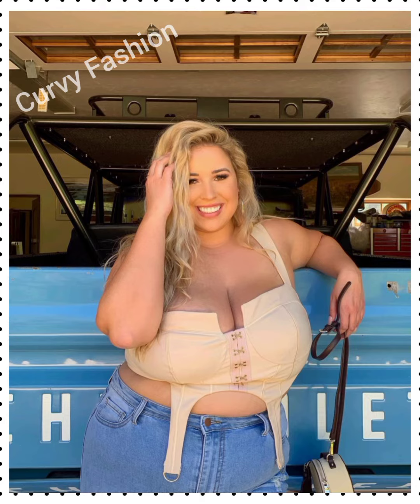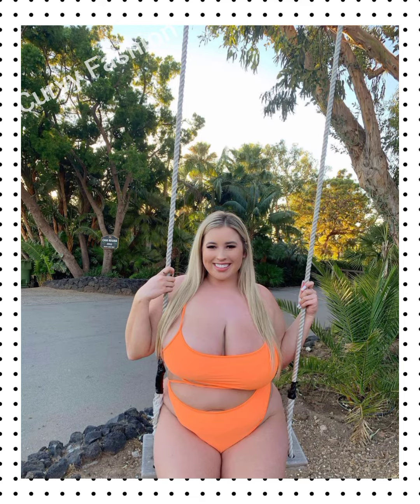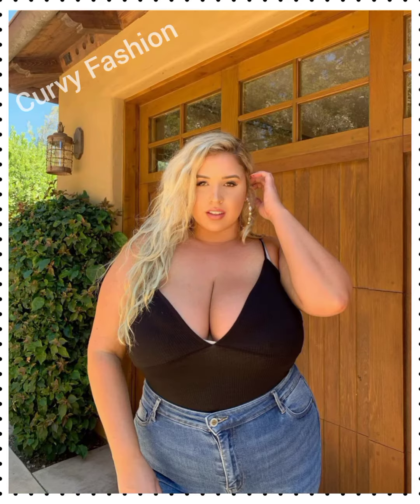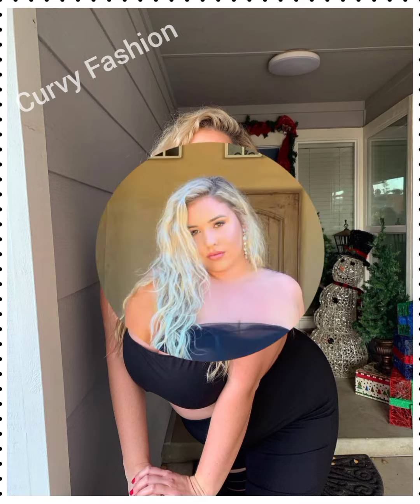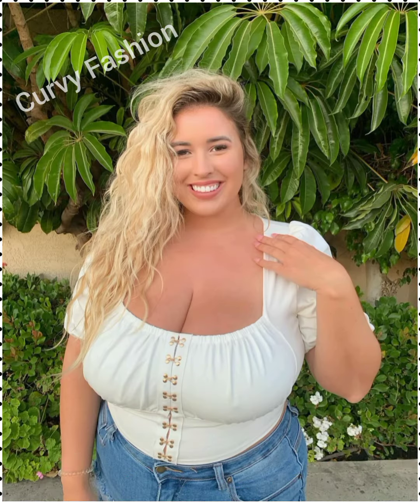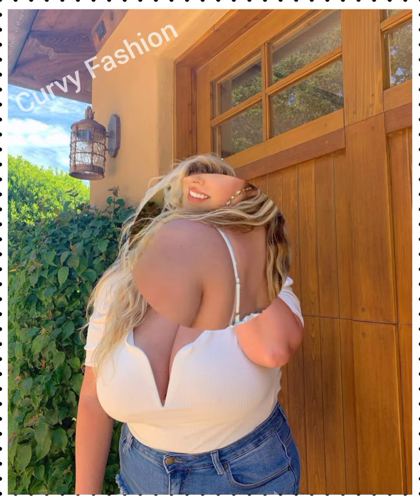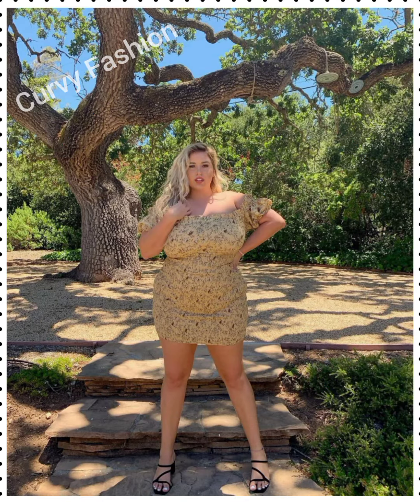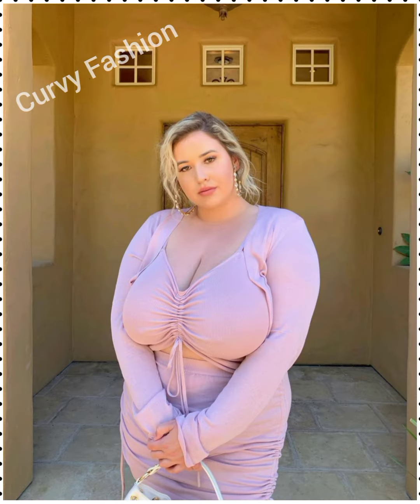Curvy Nova Fashion By Beautiful Girl - Plus Size Girl Fashion - New Fashion Concept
Curvy Nova Fashion By Beautiful Girl - Plus Size Fashion - New Fashion Concept